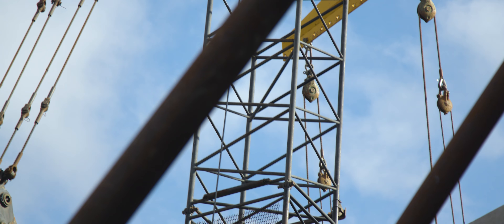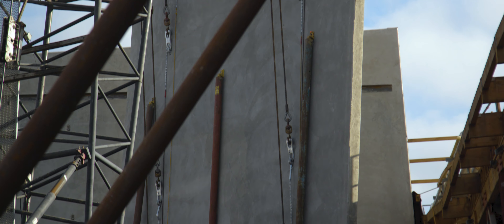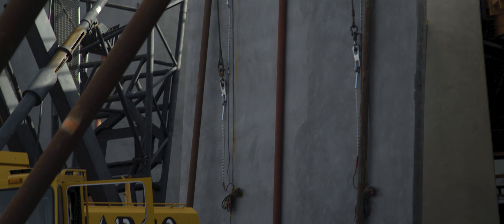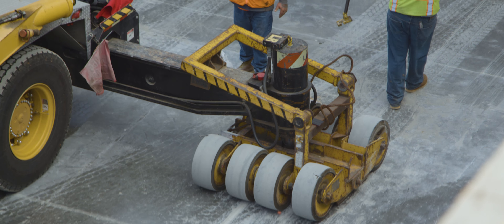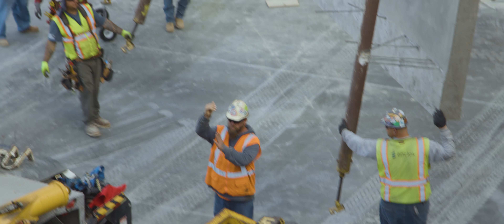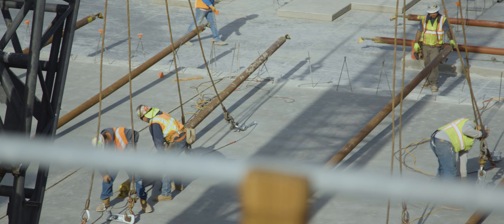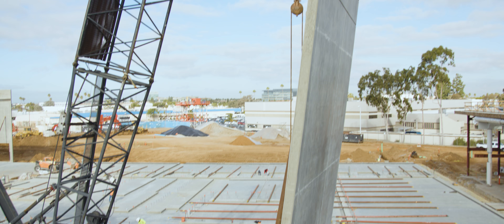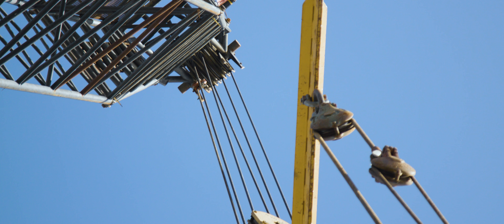Tilt Up (4k)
“One day you’ll be driving by a project, and there will be no building and then you’ll come home from work and you’ll be amazed that there’s a building there. It’s an art.”